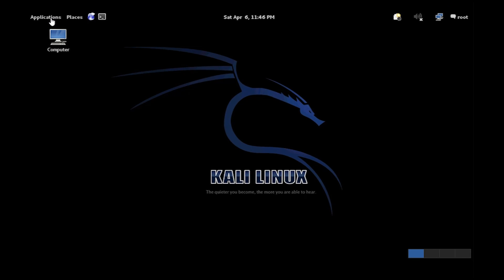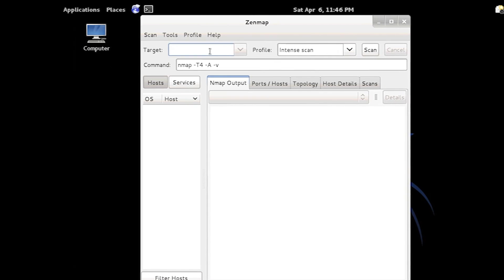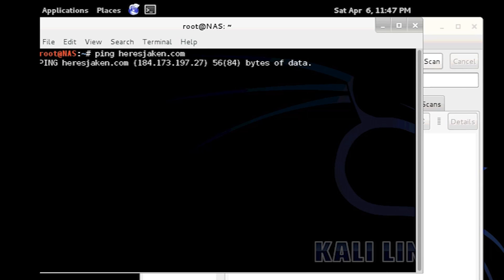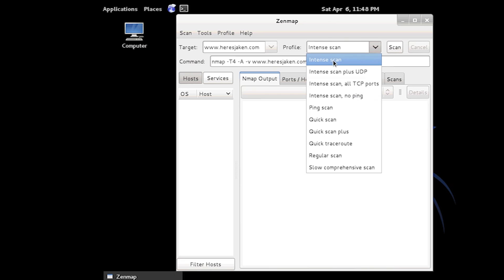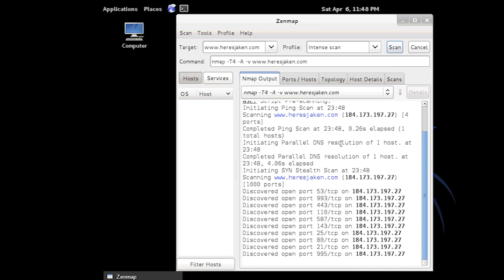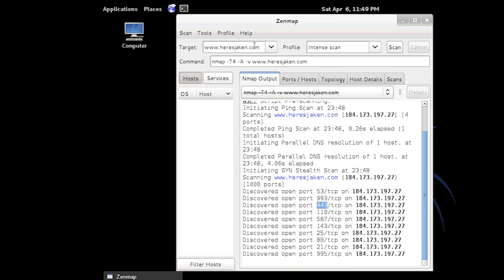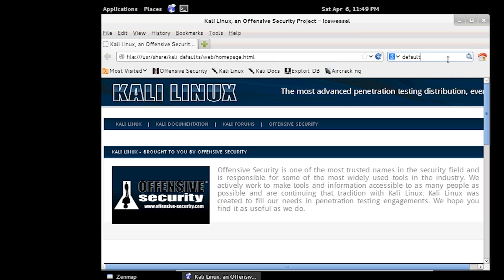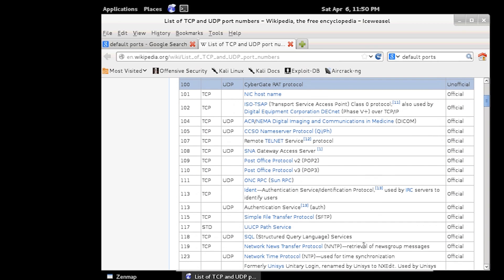{Hacking} Kali Linux - Finding vulnerable ports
This tutorial will show you how to find potentially vulnerable ports using Zenmap in Kali Linux.
Kali linux is a linux distro released specifically designed for penetration testing.
Zenmap is a GUI (Graphical User Interface) for a tool called Nmap, Zenmap makes it alot easier to see and use.
Once you have found vulnerable ports you can try different exploits on them, which I will go through in later videos.